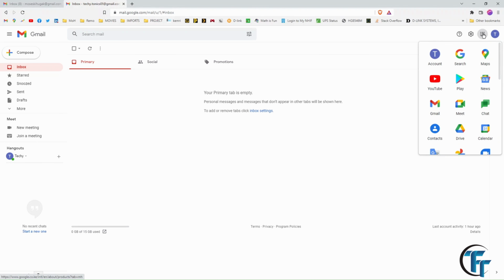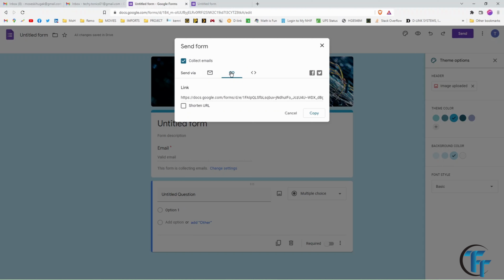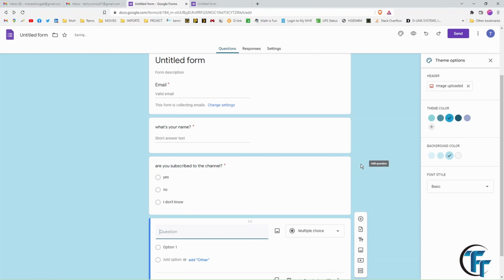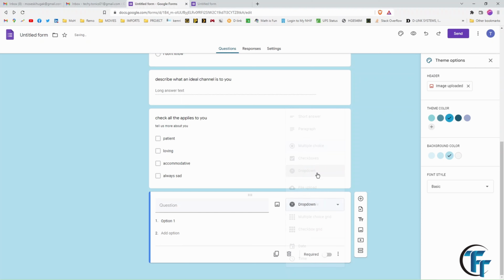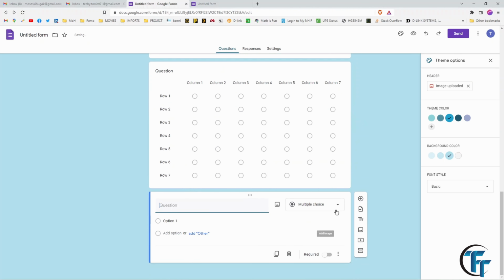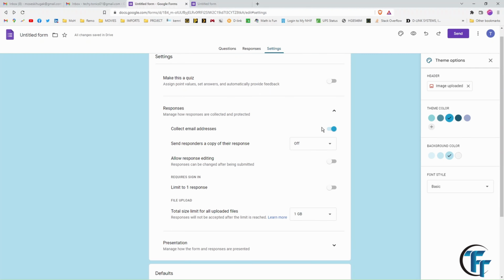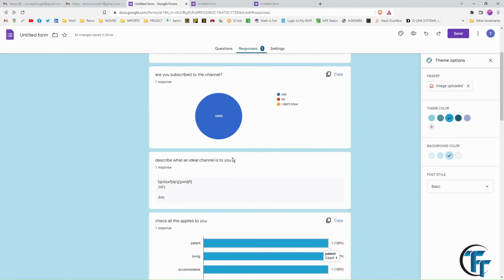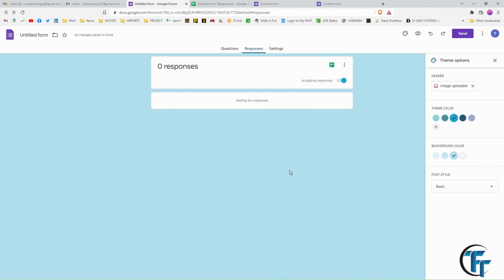How To Create a Google Form from Scratch to finish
If you are looking for a guide on how to make a google form, you are in the right place. I tried to make the process as easy as possible without leaving out important details.

Chapters

00:00 - Intro
00:22 - Log into gmail
00:46 - Form's interface (home page)
01:38 - Customize theme
02:14 - preview tab
02:26 - Do Undo tabs
02:35 - Send tab
03:12 - Extra options
04:23 - Short answers question
05:08 - Paragraph answer question
05:26 - check-boxed question
06:20 - Preview the form
06:45 - Drop-down menu question
07:14 - File upload question
08:06 - Linear question
08:37 - Stack grid/checkbox grid question
09:05 - Date question
09:21 - Time question
09:30 - Duration question
09:39 - Preview the form
10:38 - form settings
13:10 - Analyze responses
13:48 - Export responses
14:18 - Unlink form
14:54 - Autro